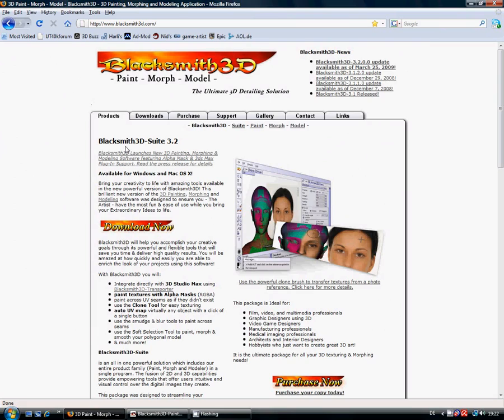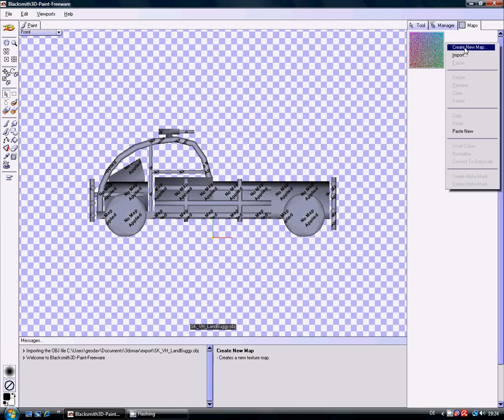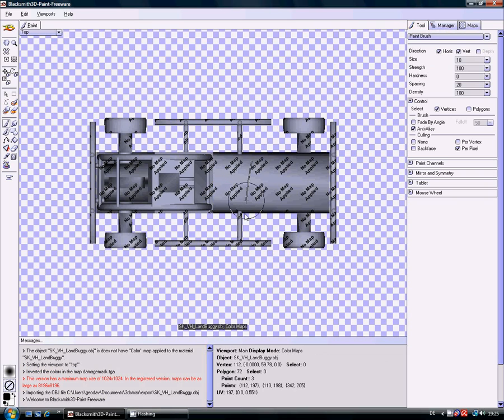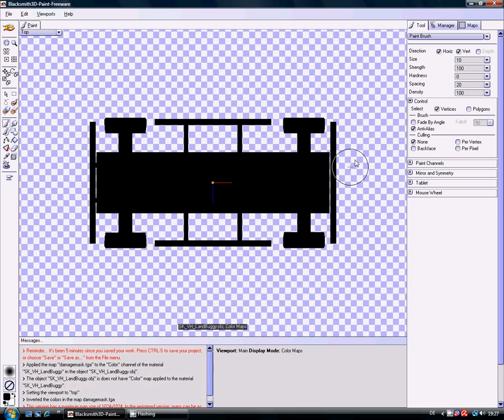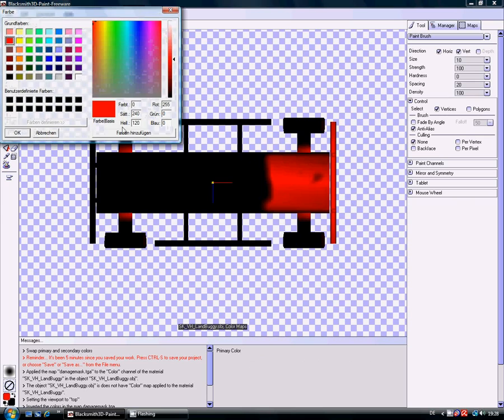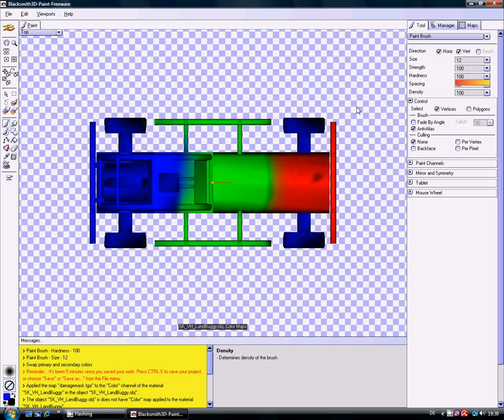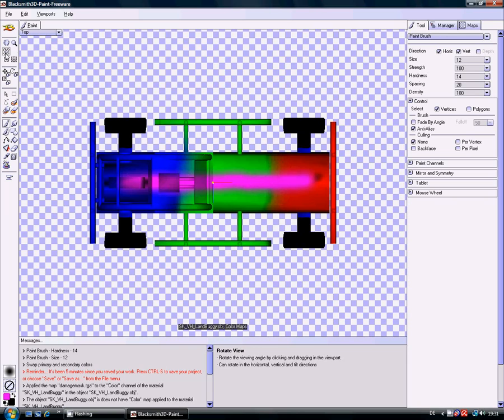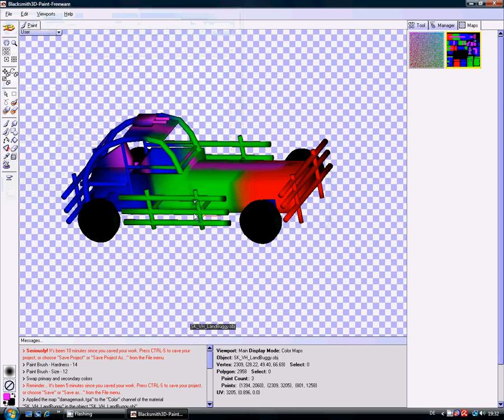UT3_CWV_03_DMask_B3d_a.avi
UT3 Custom Wheeled Vehicle, damage mask in blacksmith3d